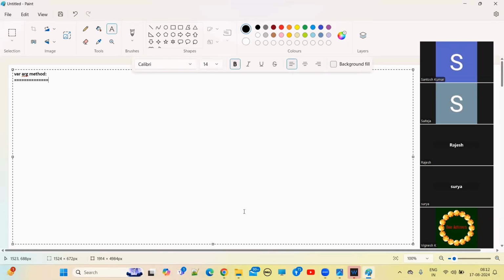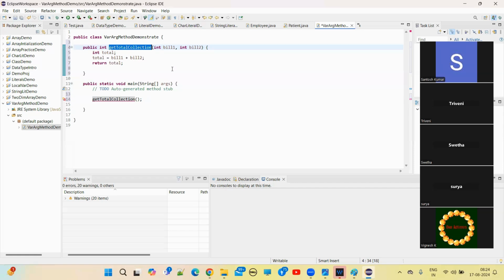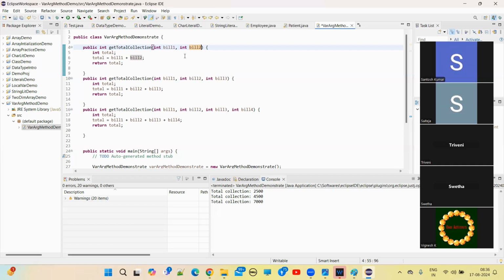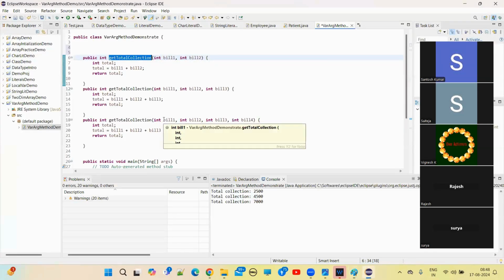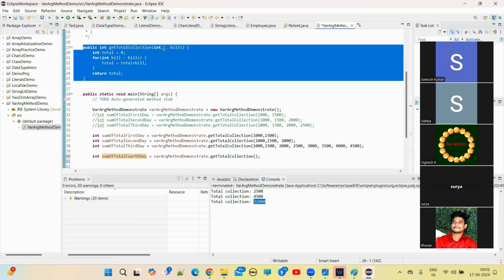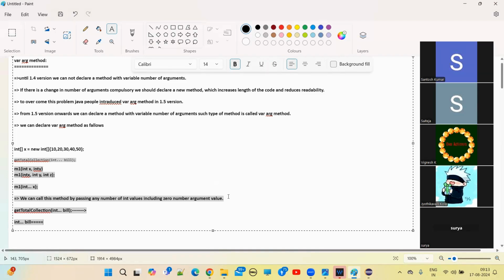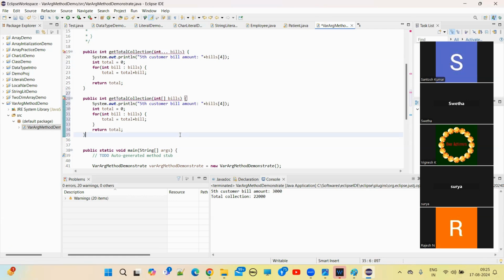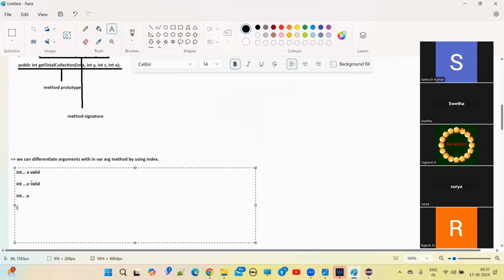Var Arg method in java | Java Playlist | Java 2024 | Full Stack Java |Java Tutorial | Core Java